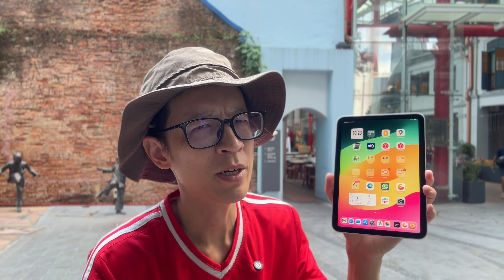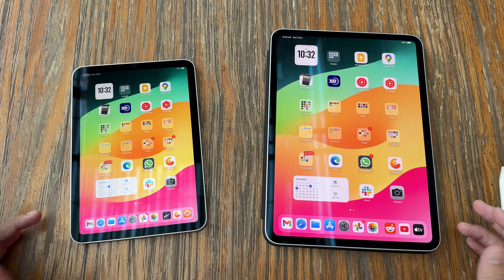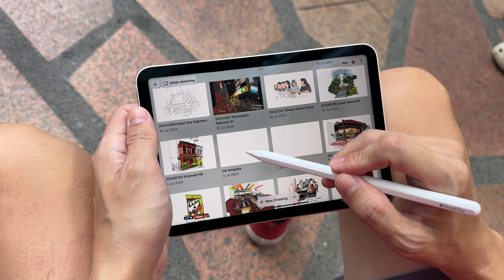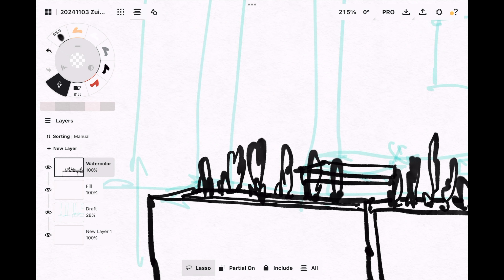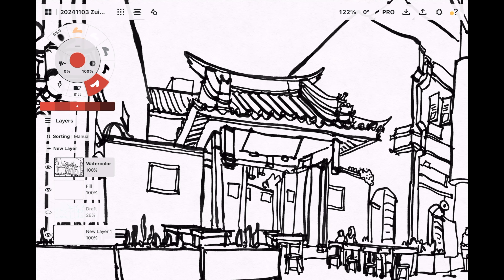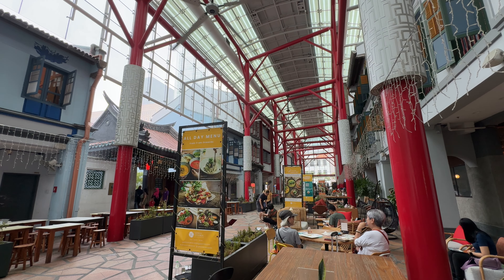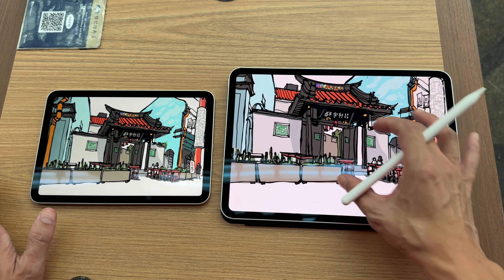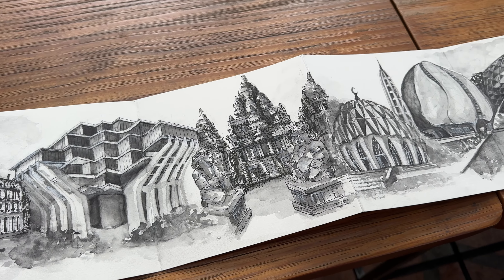iPad mini for urban sketching? Perfect digital sketchbook?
Address:
Zui Yu Xuan Teochew Cuisine 醉宇轩经典潮膳
130/131 Amoy St, Far East Square, Singapore 049959